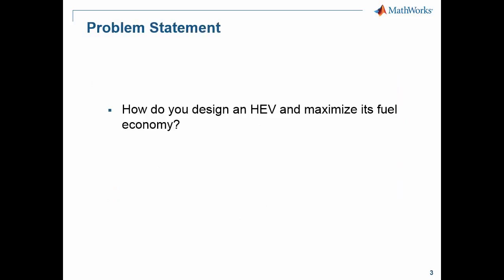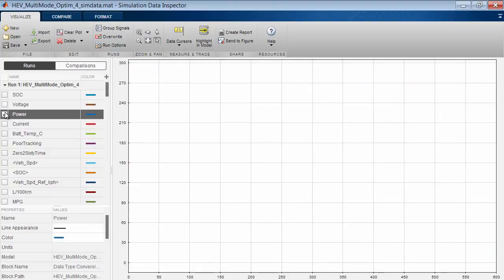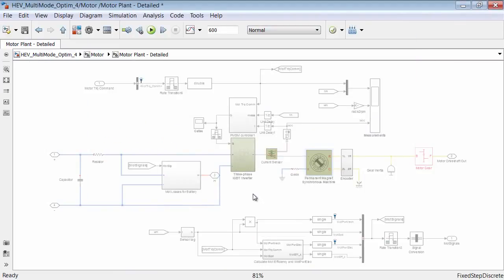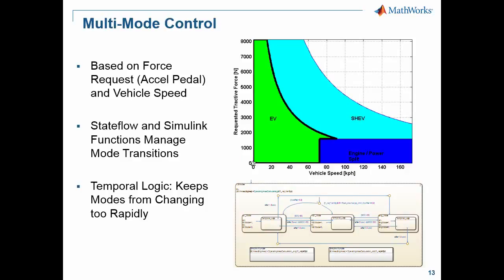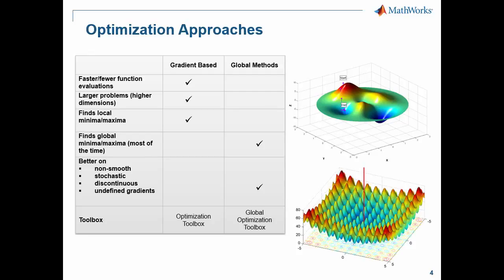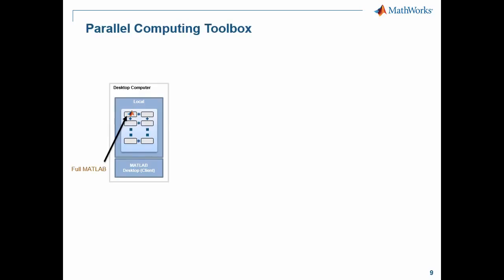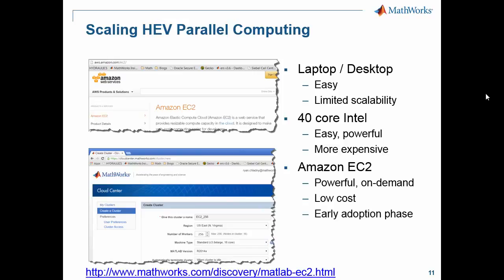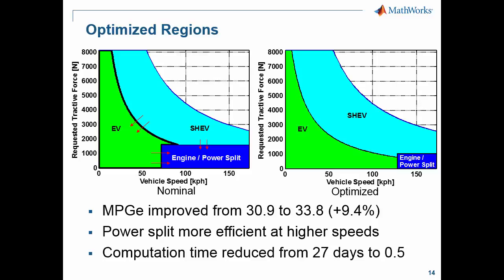parallel cloud computing technology Hybrid Electric Vehicle Control Optimization PC and Cloud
Cloud computing is a kind of Internet-based computing that provides shared processing resources and data to computers and other devices on demand. It is a model for enabling ubiquitous, on-demand access to a shared pool of configurable computing resources (e.g., networks, servers, storage, applications and services),[1][2] which can be rapidly provisioned and released with minimal management effort. Cloud computing and storage solutions provide users and enterprises with various capabilities to store and process their data in third-party data centers.[3] It relies on sharing of resources to achieve coherence and economy of scale, similar to a utility (like the electricity grid) over a network.

Advocates claim that cloud computing allows companies to avoid upfront infrastructure costs, and focus on projects that differentiate their businesses instead of on infrastructure.[4] Proponents also claim that cloud computing allows enterprises to get their applications up and running faster, with improved manageability and less maintenance, and enables IT to more rapidly adjust resources to meet fluctuating and unpredictable business demand.[4][5][6] Cloud providers typically use a "pay as you go" model. This will lead to unexpectedly high charges if administrators do not adapt to the cloud pricing model.[7]

The present availability of high-capacity networks, low-cost computers and storage devices as well as the widespread adoption of hardware virtualization, service-oriented architecture, and autonomic and utility computing have led to a growth in cloud computing.[8][9][10] Companies can scale up as computing needs increase and then scale down again as demands decrease.

Cloud computing has become a highly demanded service or utility due to the advantages of high computing power, cheap cost of services, high performance, scalability, accessibility as well as availability. Some cloud vendors are experiencing growth rates of 50% per year,[11] but being still in a stage of infancy, it has pitfalls that need to be addressed to make cloud computing services more reliable and user friendly.